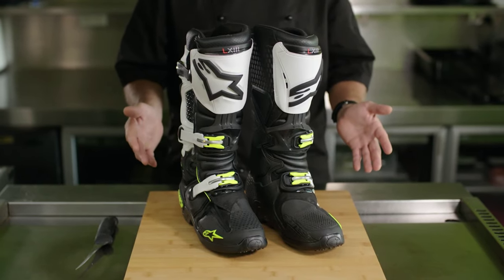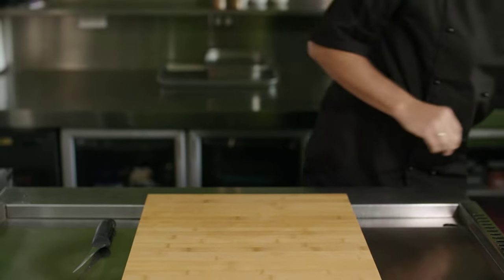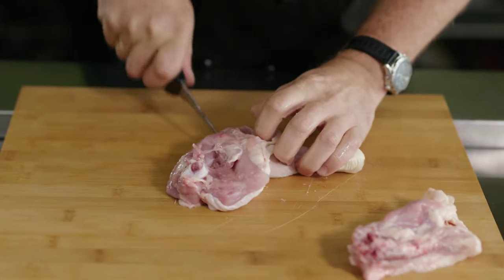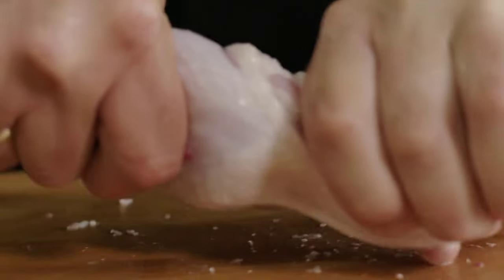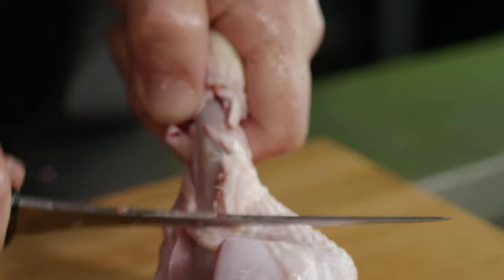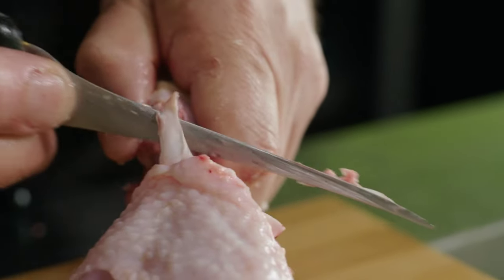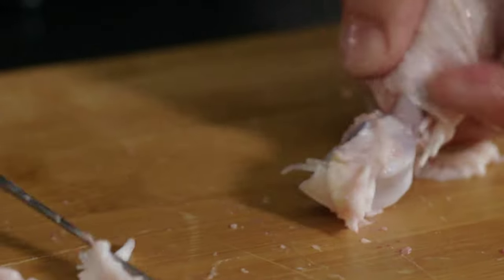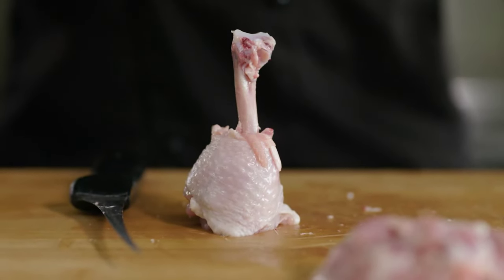Motorcycle Clothing - The Art of Deboning - Digital